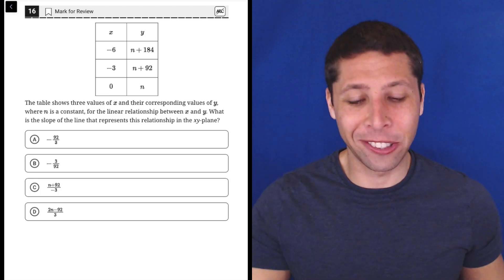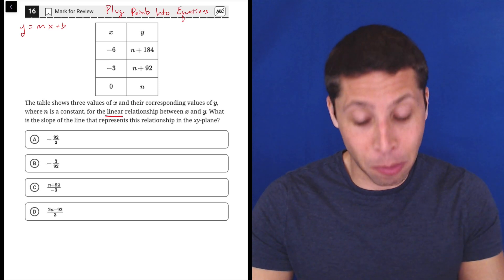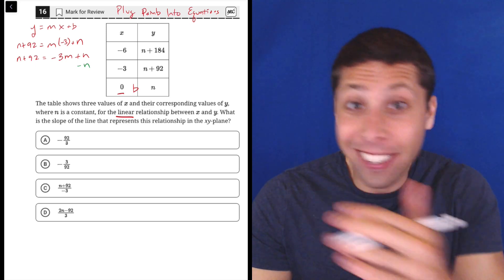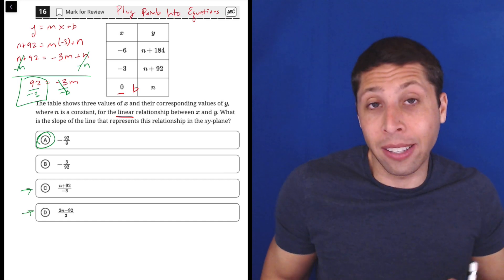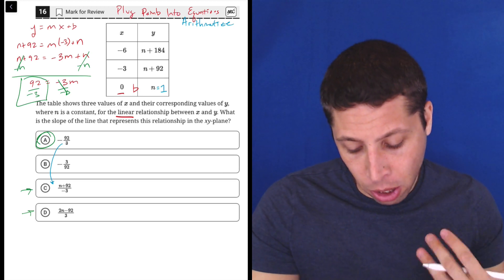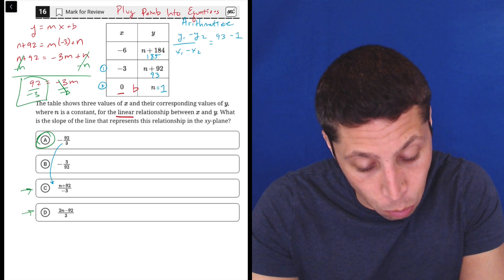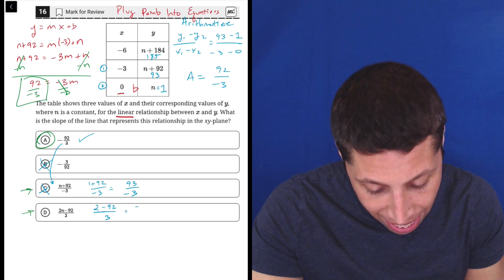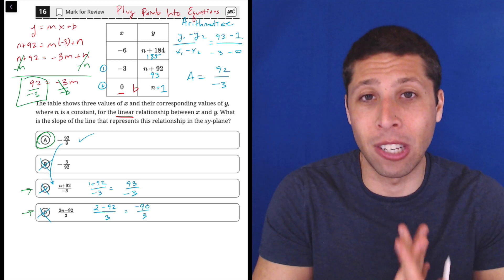Digital PSAT 8/9 #1, Math Module 2H, Question 16 (xy-plane)